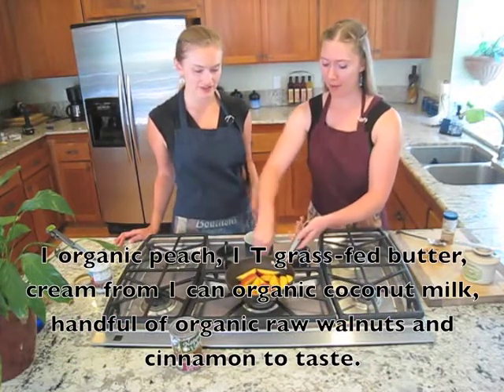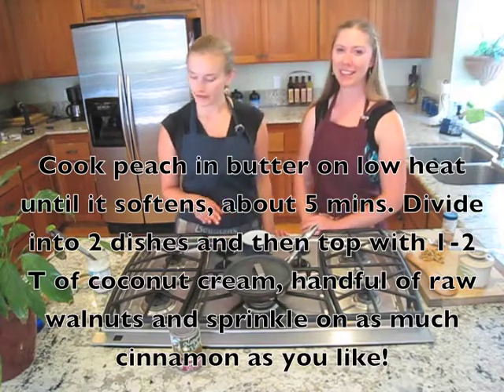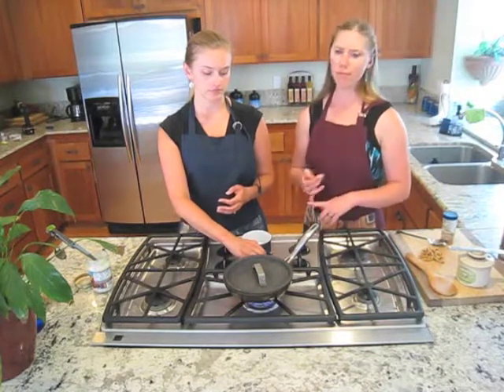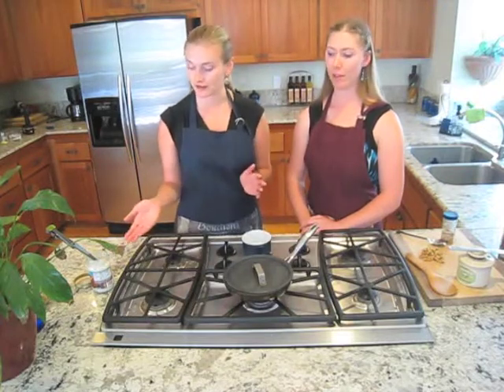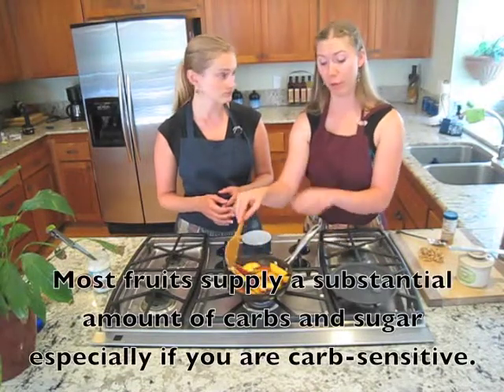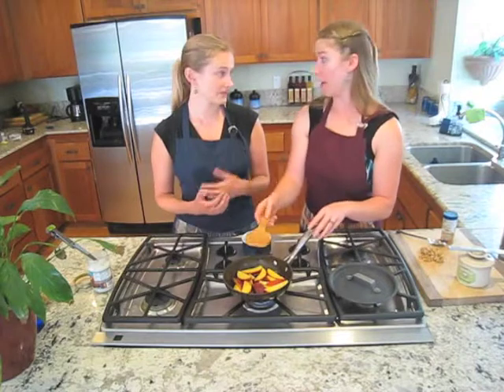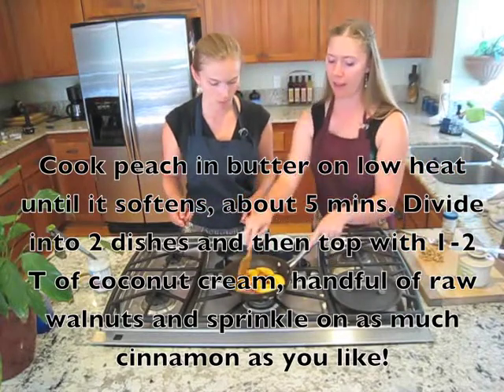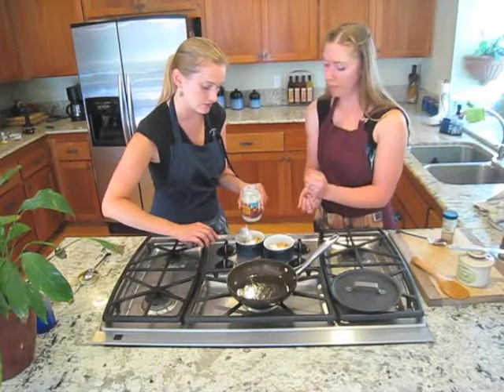Peaches & Cream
Sugar-free & dairy free, this scrumptious dessert will leave you satisfied!